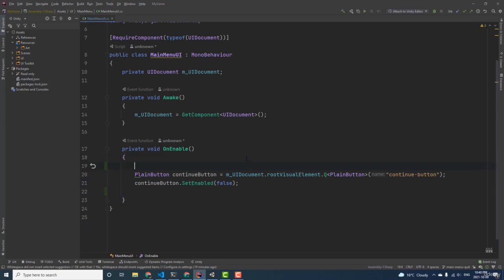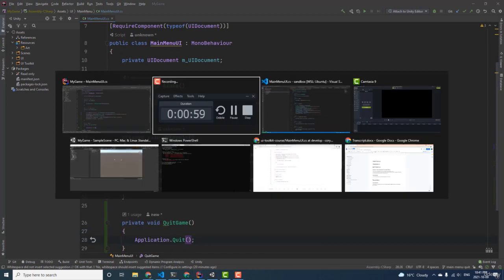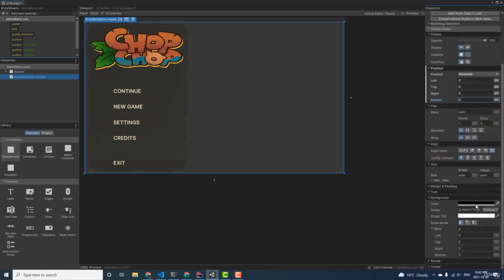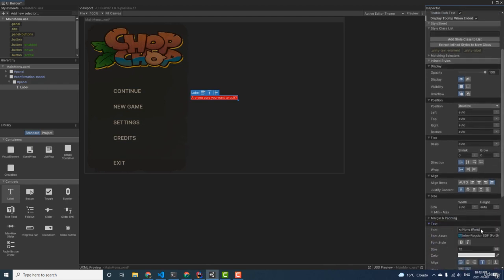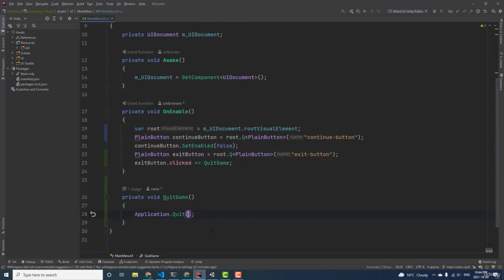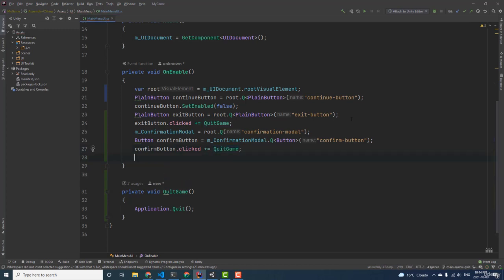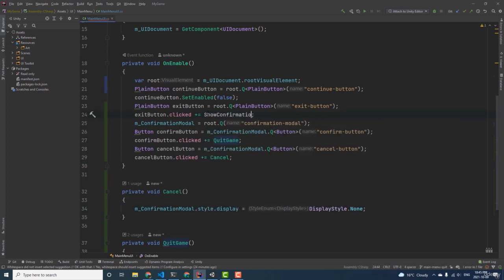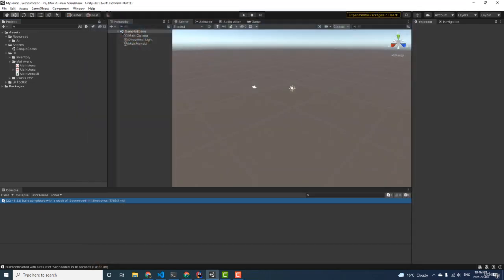2 Quit Game